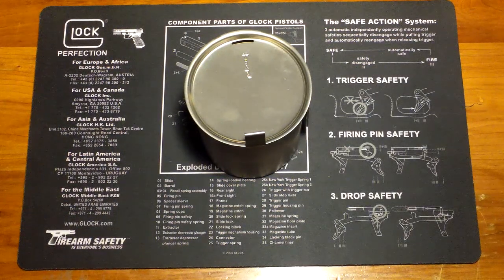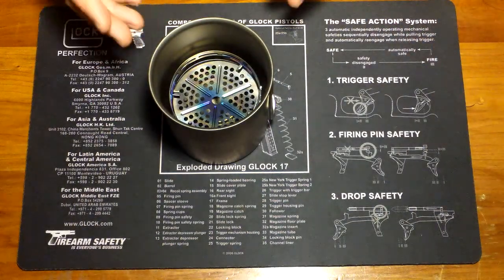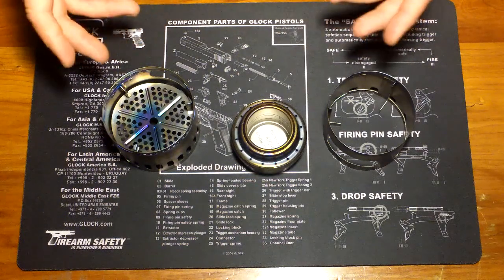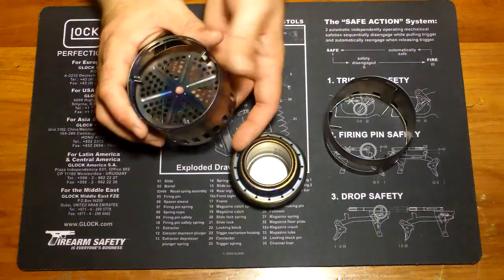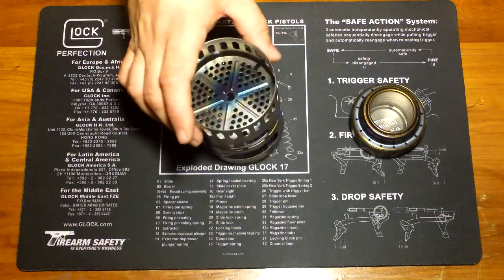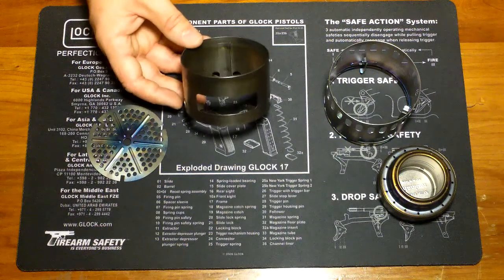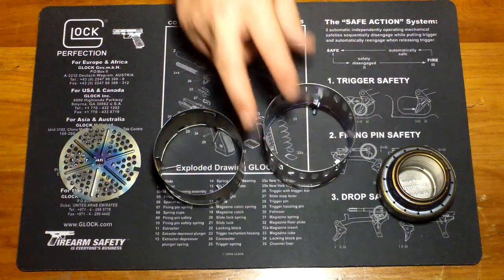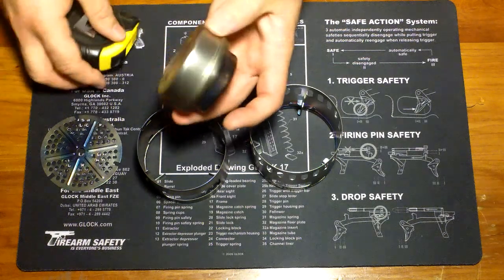Evernew TI Stove and Wind Screen by Joe Tactical